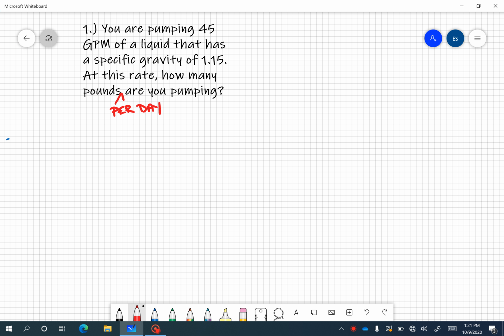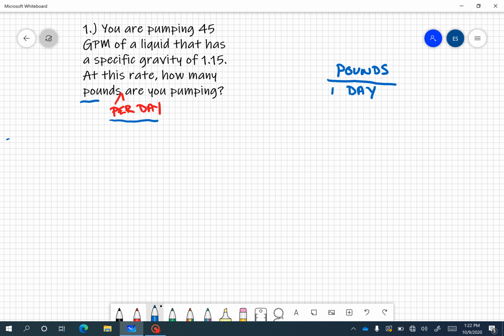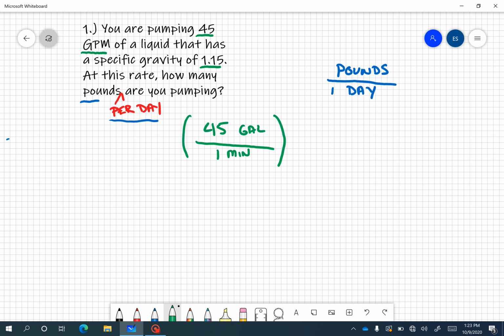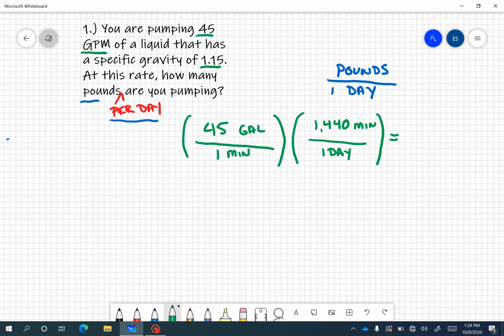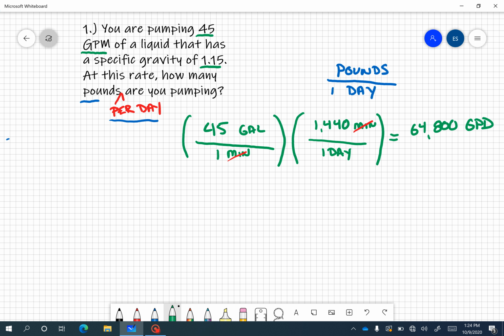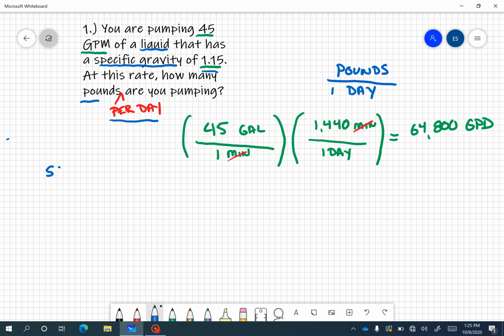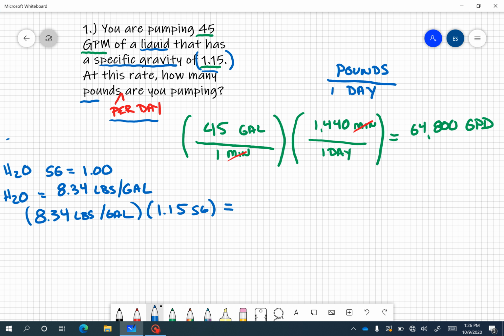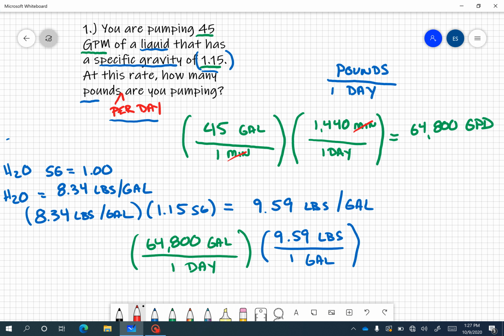Chapter 3 SG Problem 1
Example of how to solve problem 1